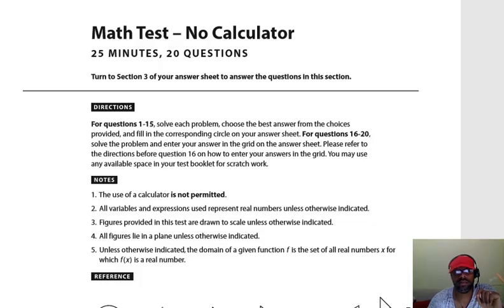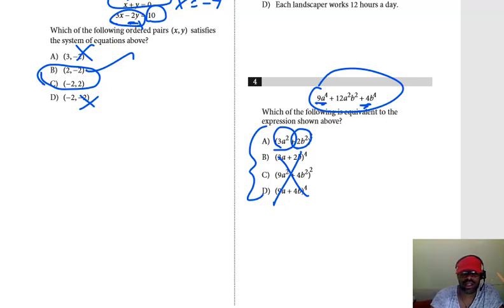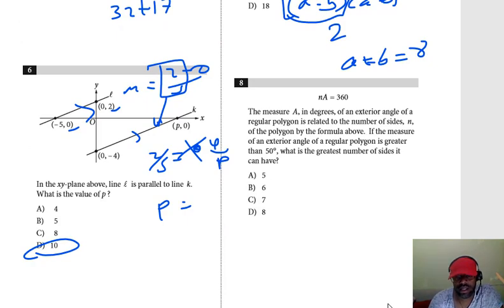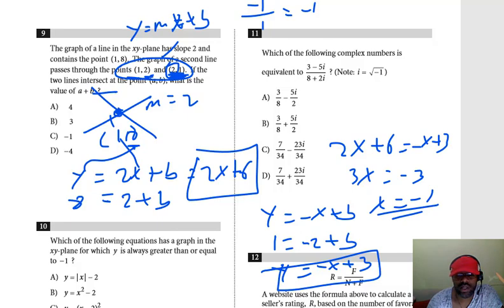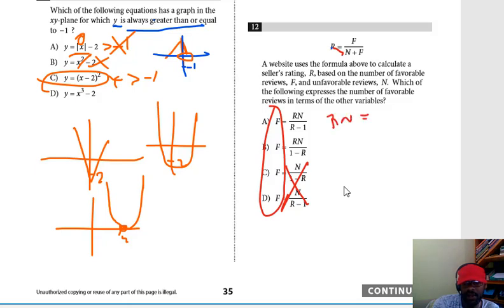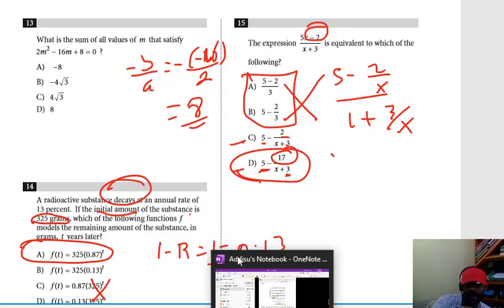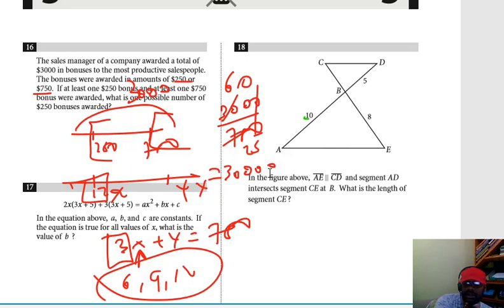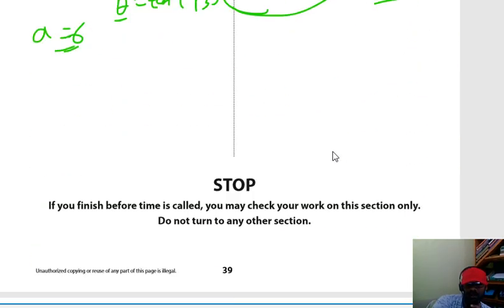Amharic English SAT Math Paper 2 No calculator Section